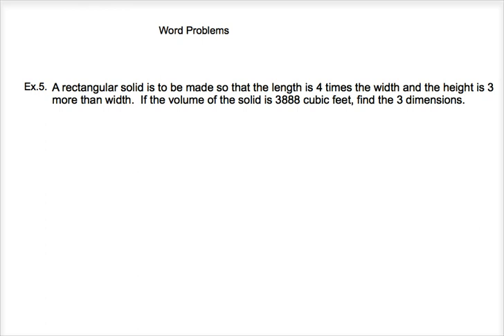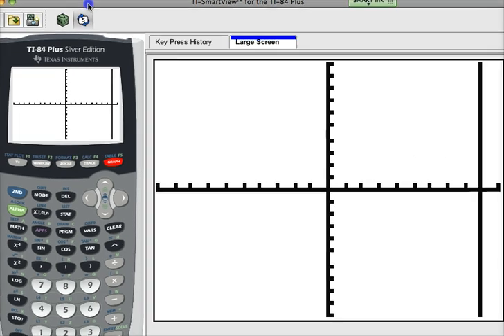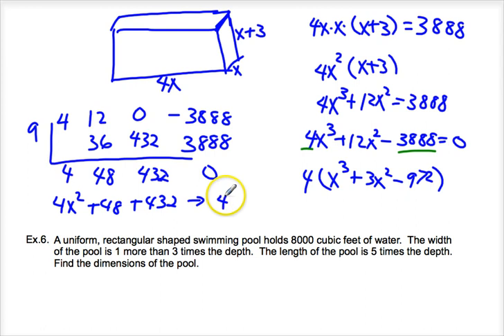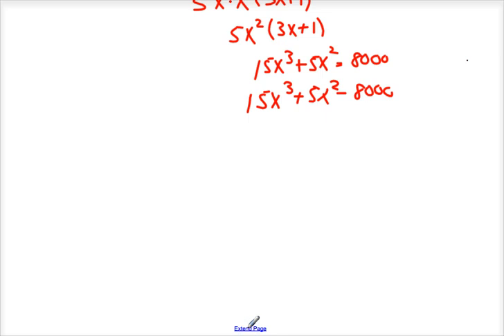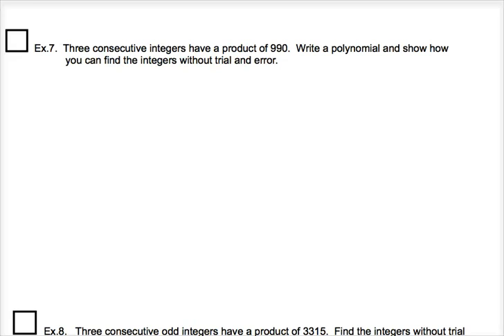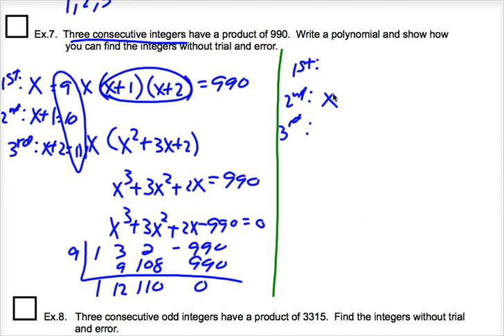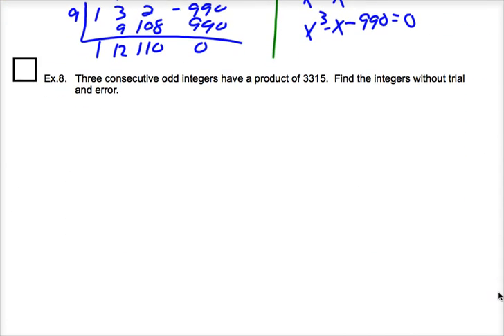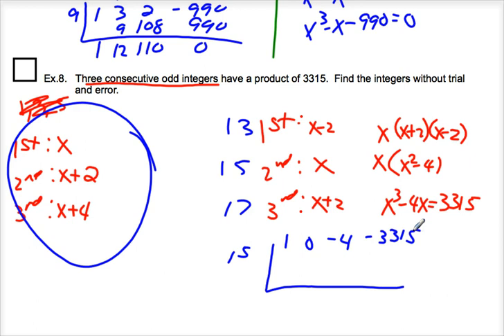5 6 fundamental theorem day 2